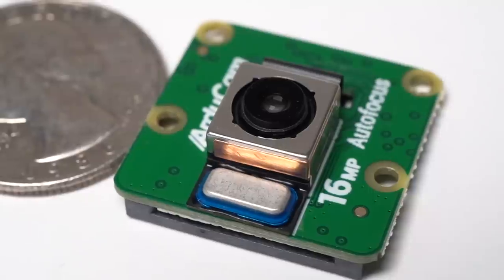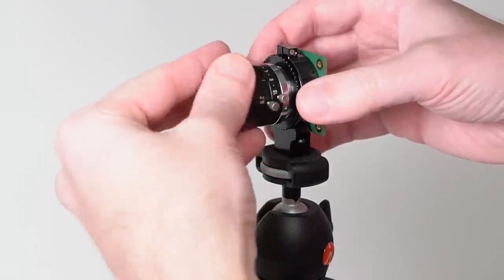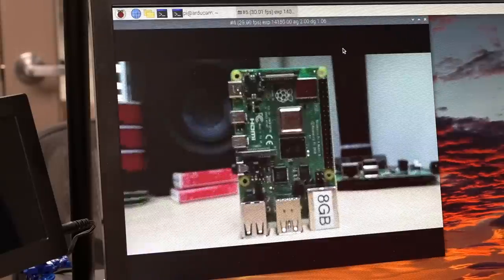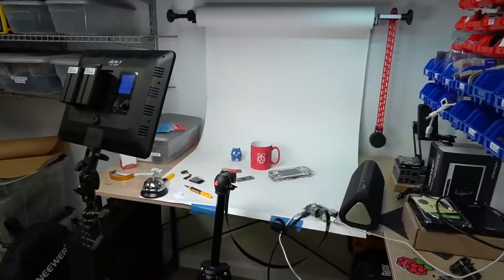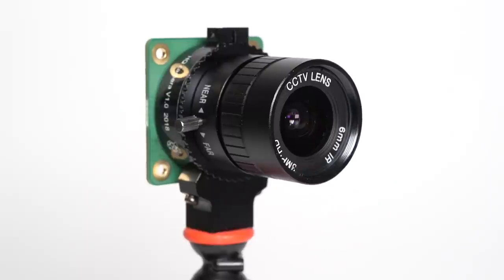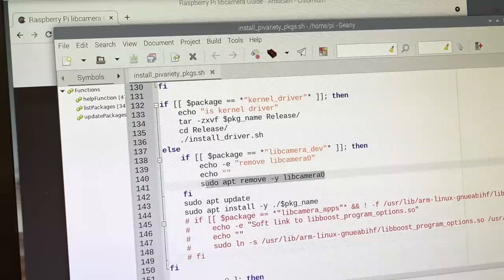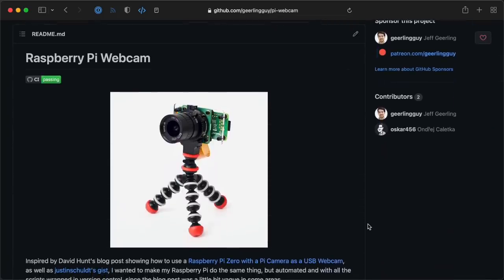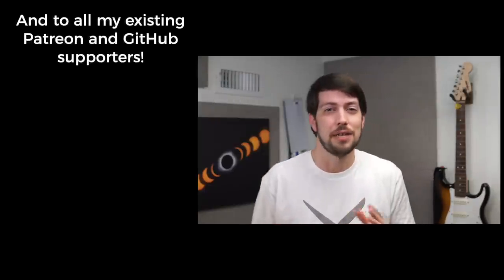Autofocus on a Raspberry Pi Camera?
ArduCam has a new 16 megapixel Autofocus camera for the Raspberry Pi. Is it worth $25? You bet! But it's not all roses and butterflies. The software isn't up to speed yet, and the autofocus might not work quite like you'd expect.

You should be able to buy the camera soon—check out for more information.

Contents:

00:00 - ArduCam's new camera
00:40 - Camera overview
02:01 - Autofocus
03:29 - Image quality
04:59 - Video quality
05:32 - Software issues
07:02 - Recommendations